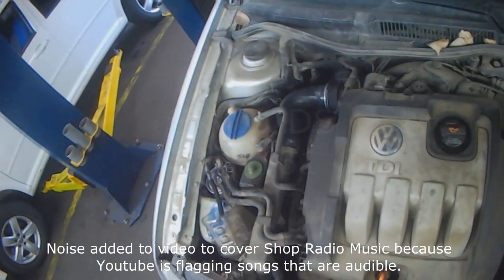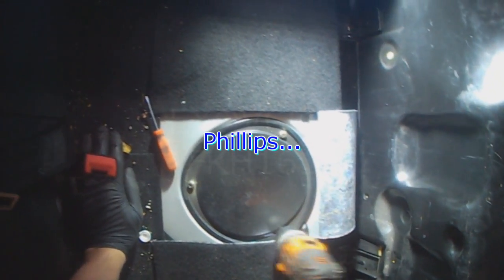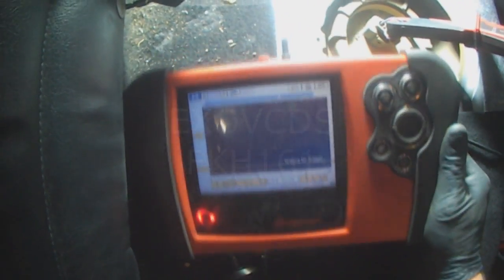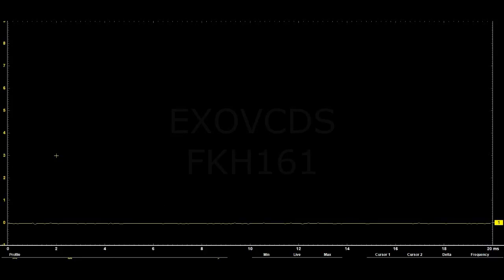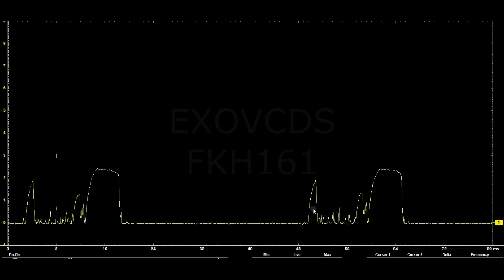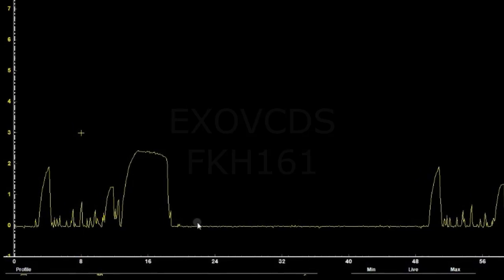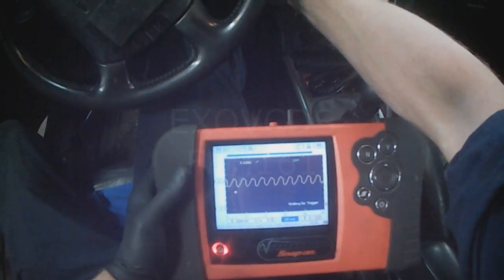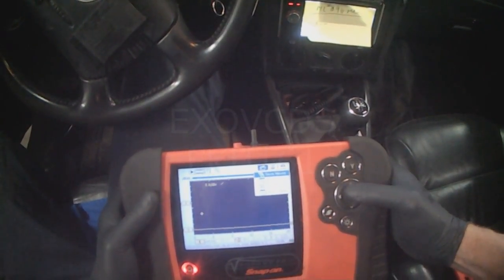VW A4: PD TDI Intank Pump checking